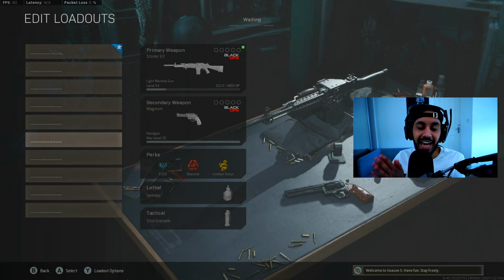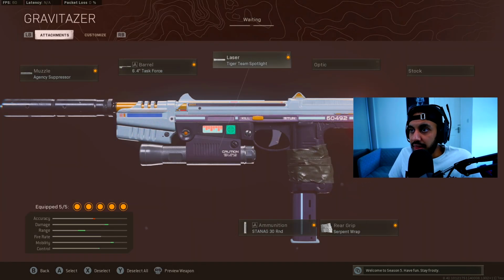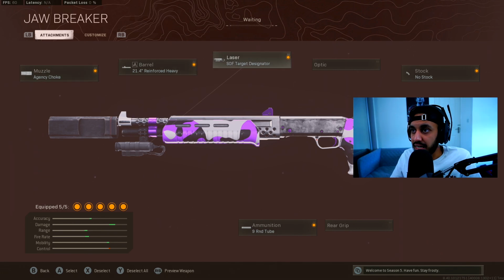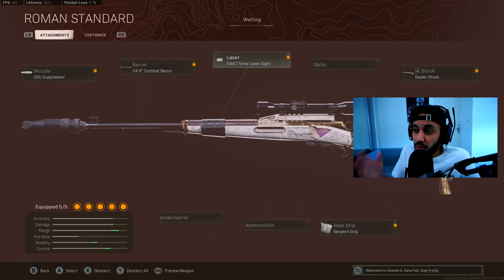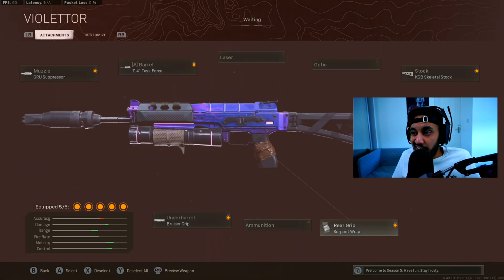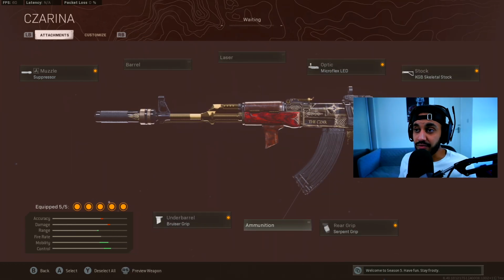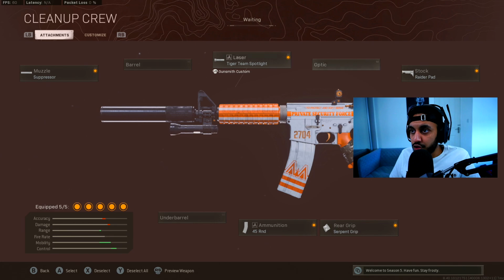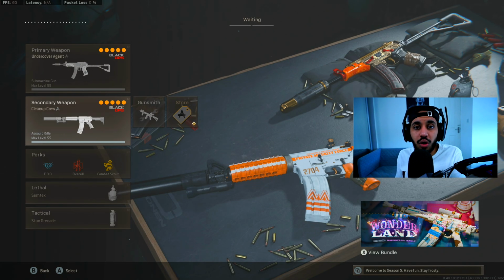TOP 10 BEST GUNS IN REBIRTH SEASON 5 (With Best Attachments) | Warzone Season 5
*10 META GUNS FOR REBIRTH SEASON 5* This video covers the top 10 best GUN class set ups after the update and AMP-63 BUFF that you should use to get high kill games. These guns include the KRIG, C58, XM4, GALLO & MORE!

PSYCHO